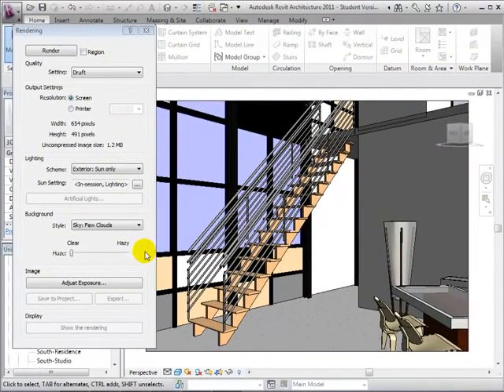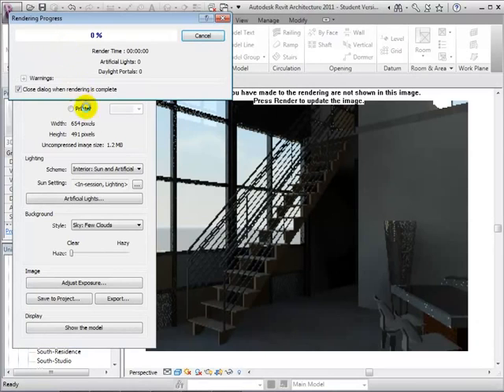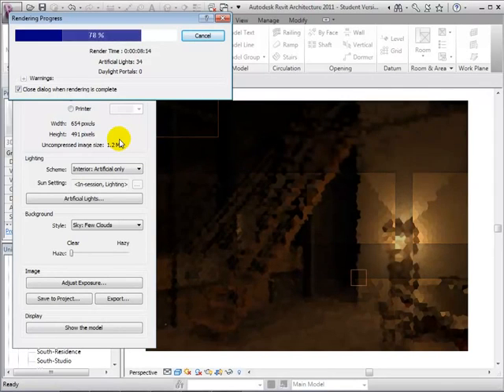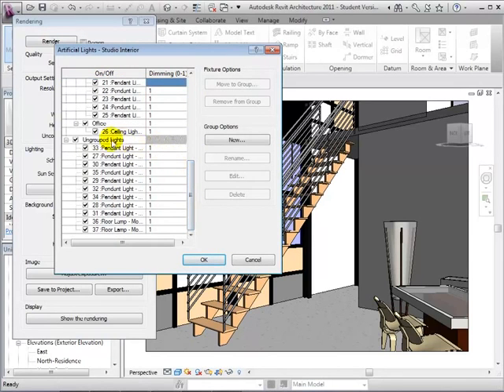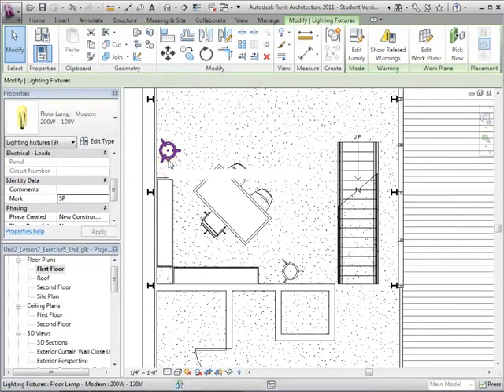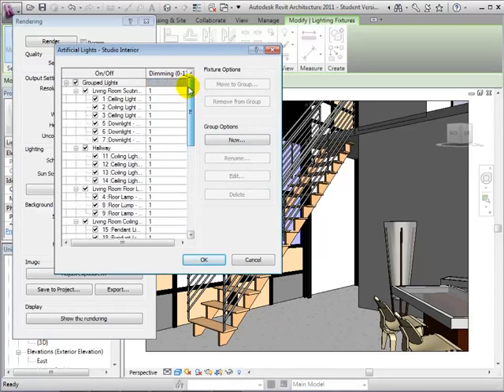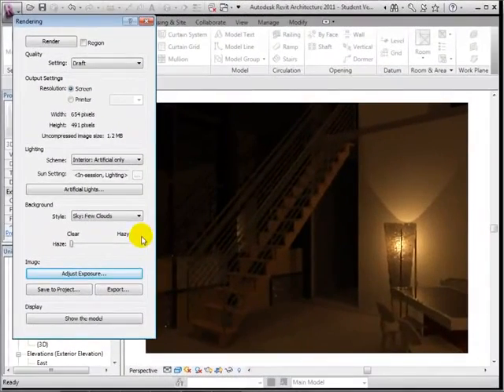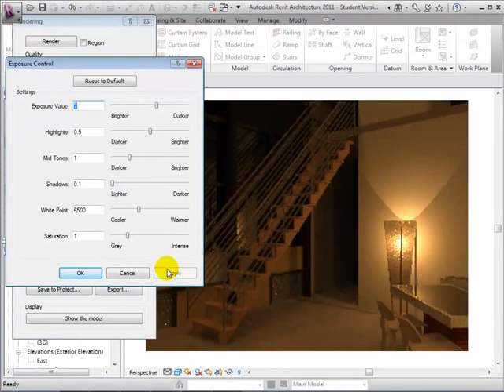Revit Interior Rendering